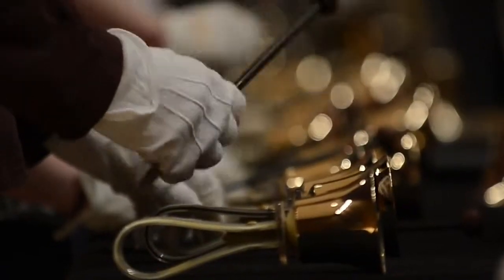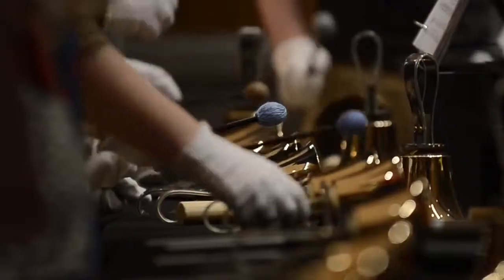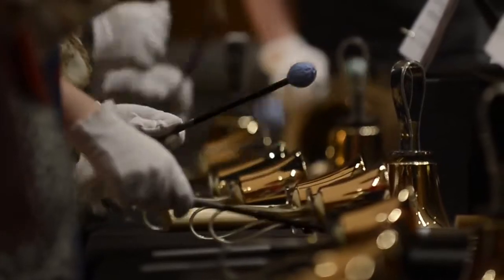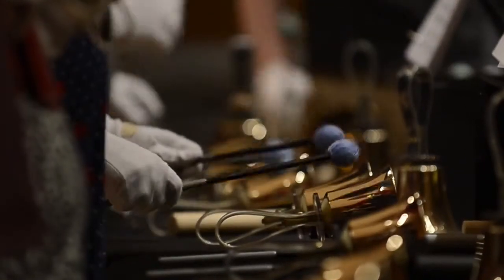Artistry and Teamwork in Harmony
An exciting collaboration between student composer, Hallie Turnbull, and the UW Oshkosh Handbell Choir under the direction of Dr. Leigh-Ann Lethco